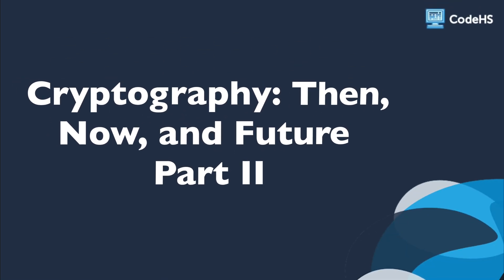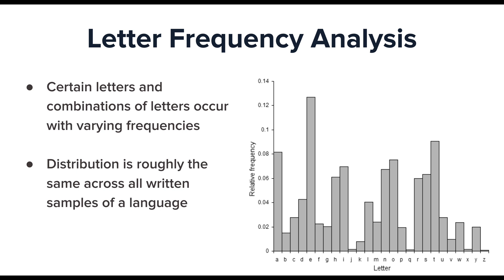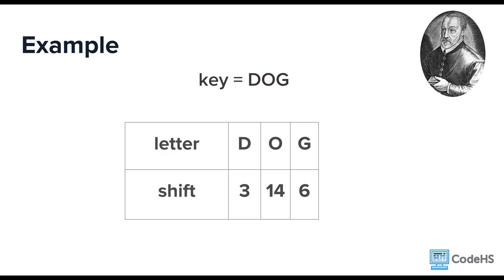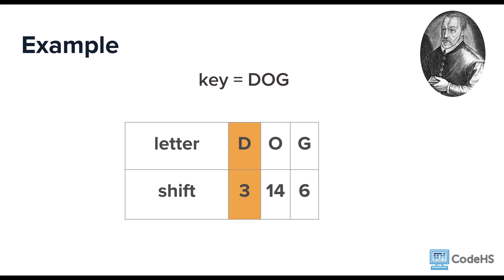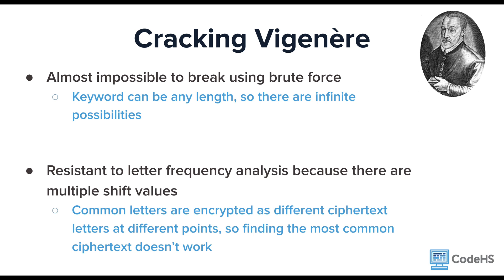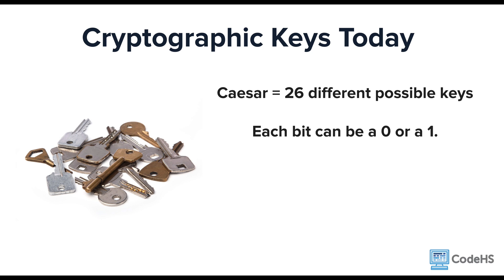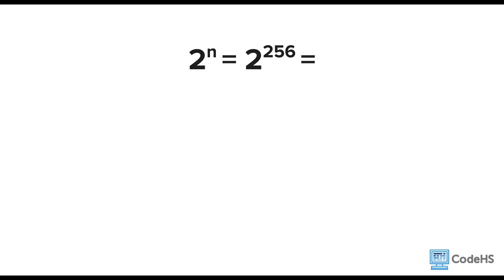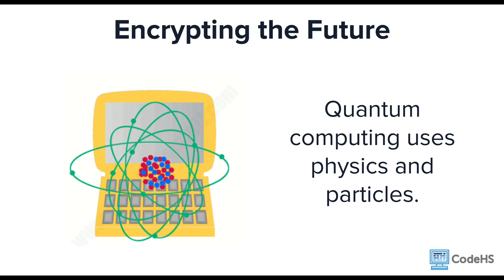Cryptography: Then, Now, and Future - Part II